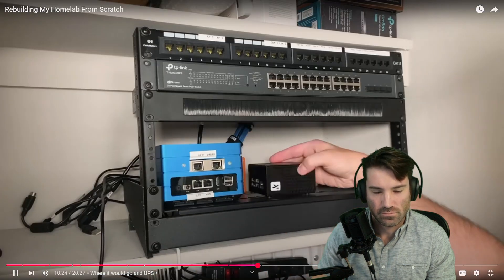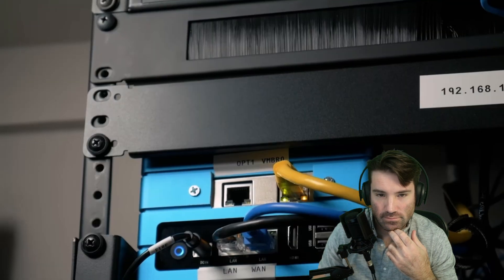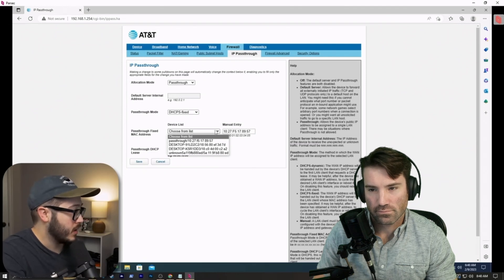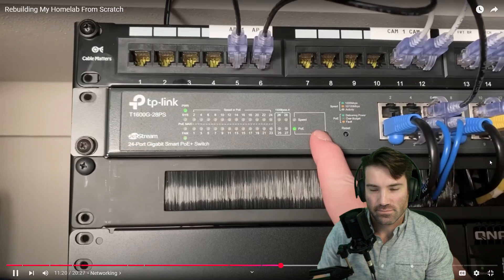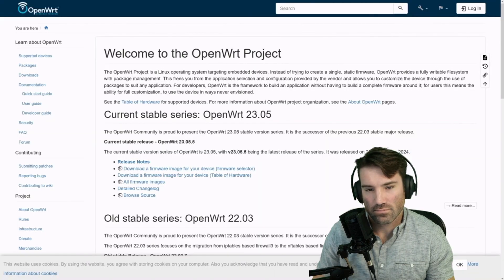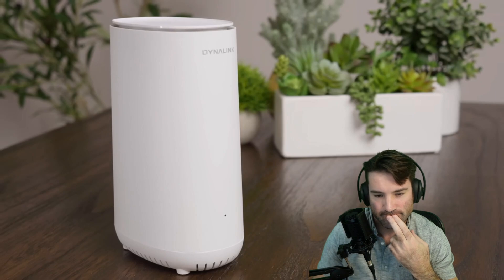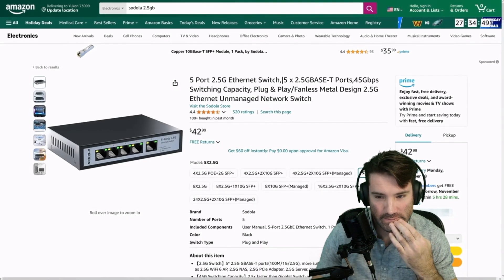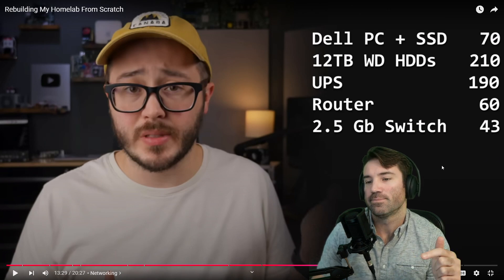Network Engineer Reacts to Hardware Haven’s Homelab Network Setup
Hardware Haven has a great video on a homelab setup. Gave my thoughts as a network engineer.